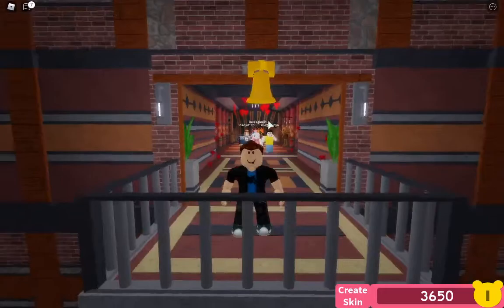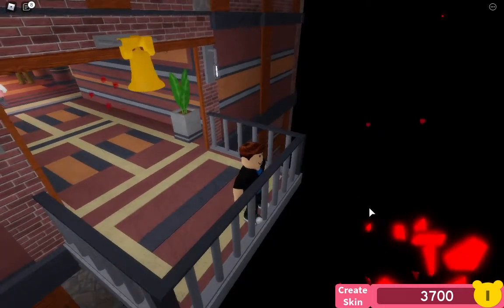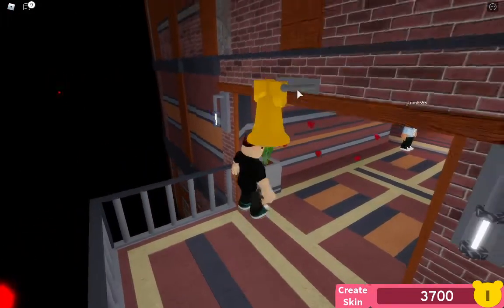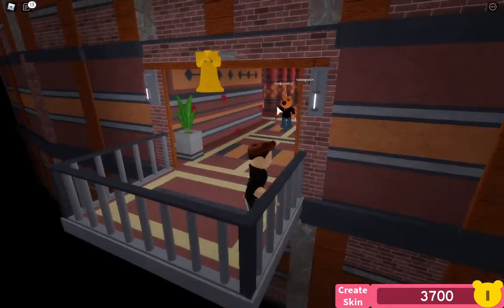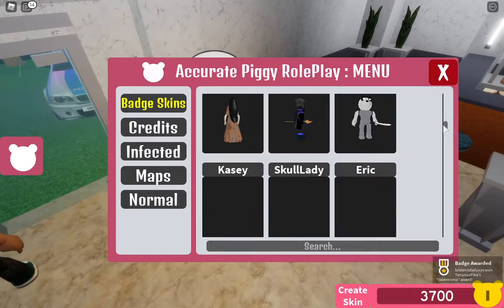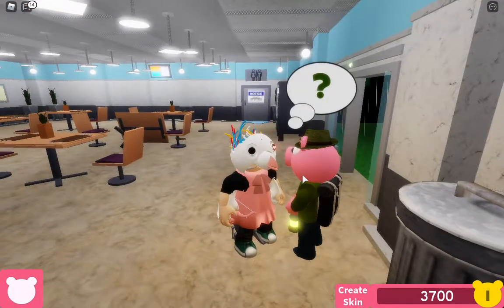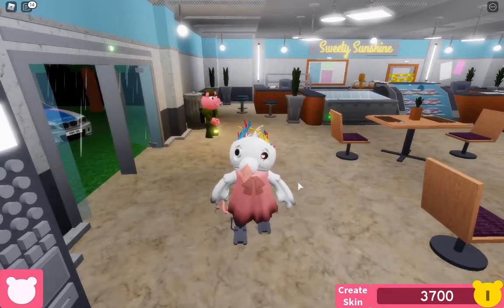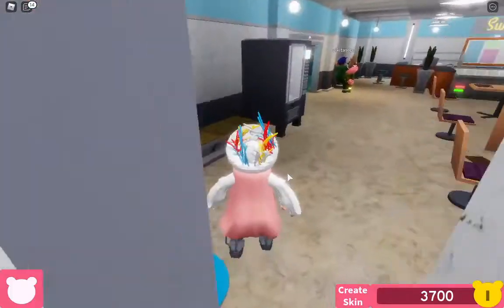HOW TO GET VALENTRONIC + SHOWCASE!😘 | APRP The Return